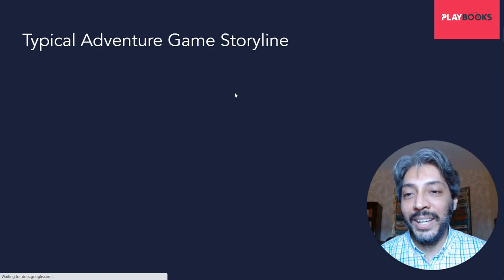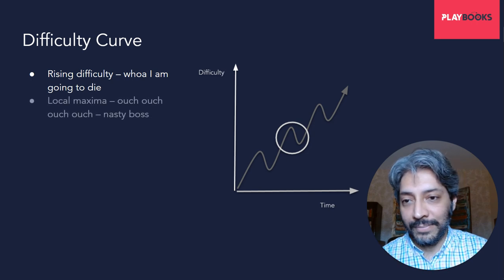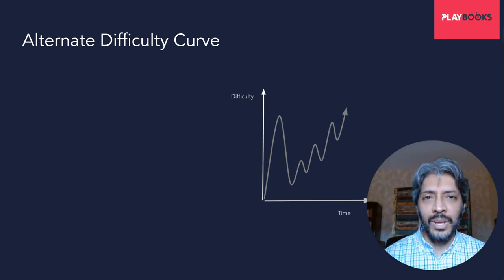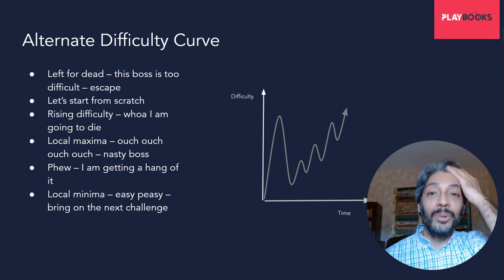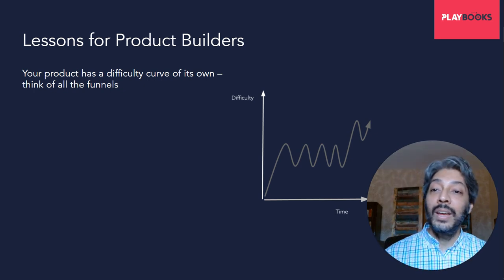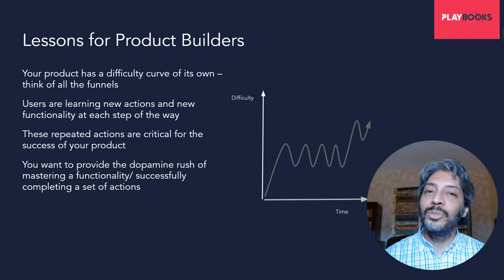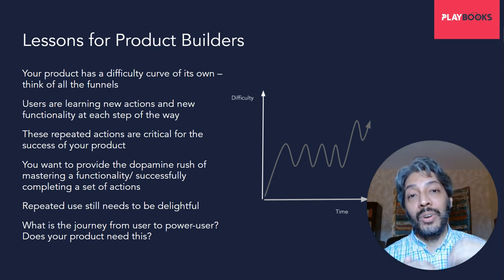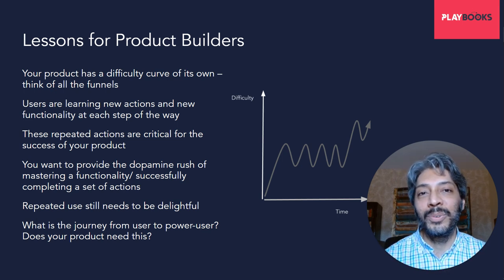Playbook - Learn from Games - Difficulty Curves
Games have played a very critical role in my journey as a product builder. I genuinely believe that playing games and understanding how they work can help product builders become better at their jobs.

In this series of videos, we will try and learn a set of product lessons from the world of games. We are starting with the concept of difficulty curves.